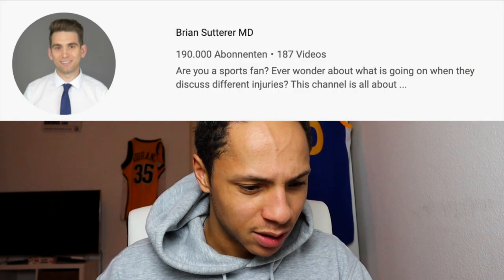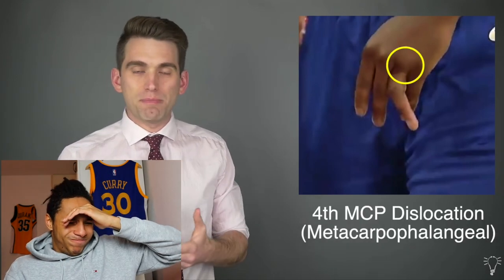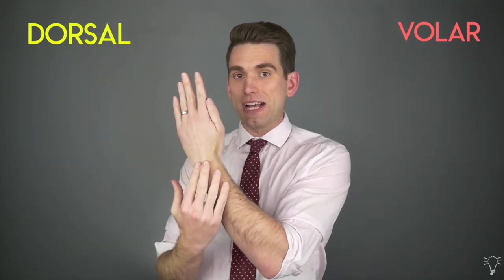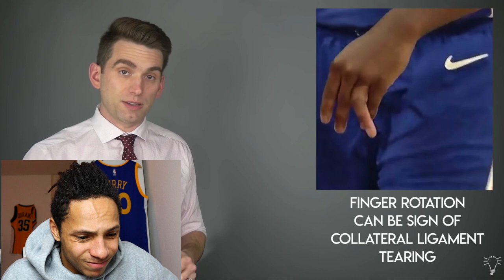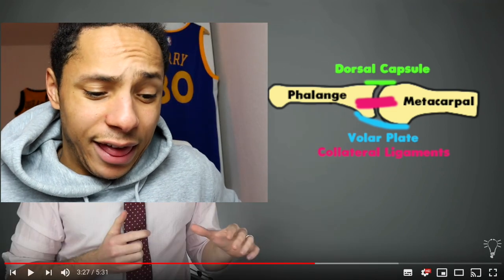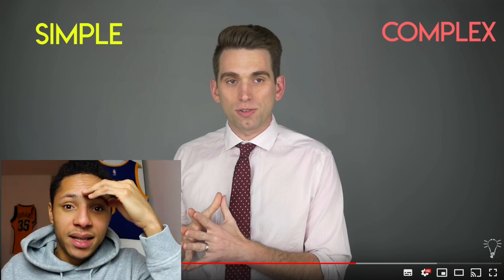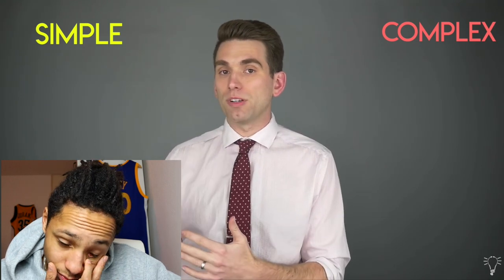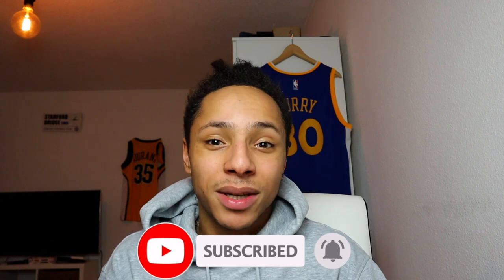Reacting to a Doctors analysis of Joel Embiid's finger injury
Hey guys in this video I'm reacting on Brian Sutterer's anlysis of Joel Embiid's finger injury.

Joel Embiid Played the whole game through AFTER he got his finger back in place... IMPRESSIVE!.